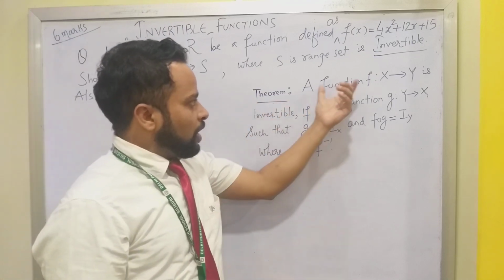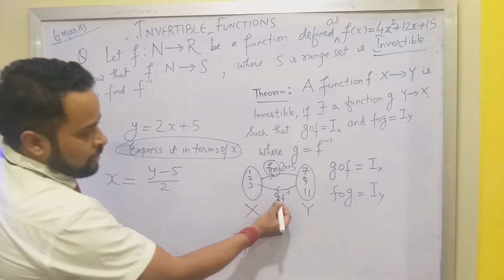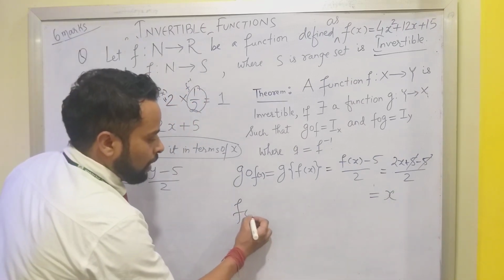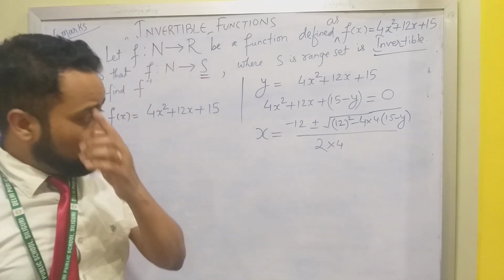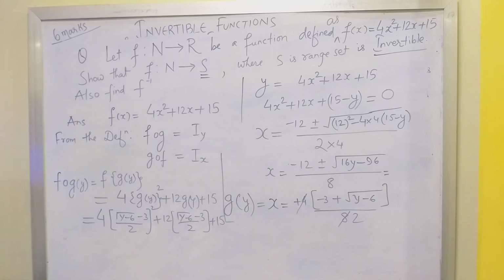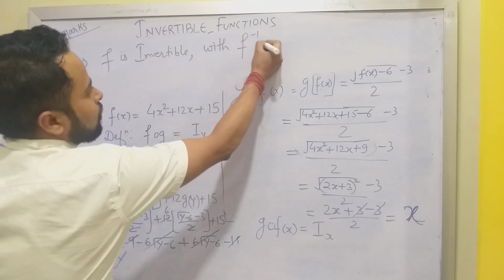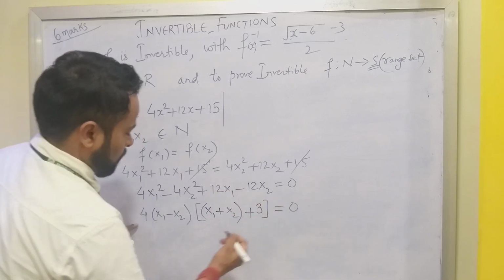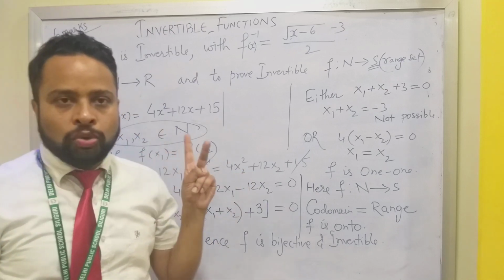Relation and function (7)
12 maths  Relation and functions